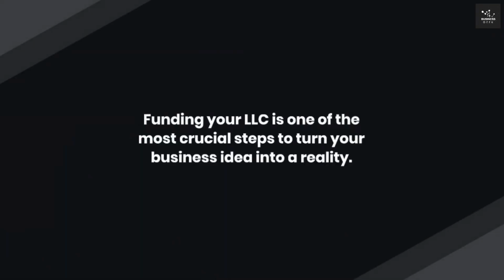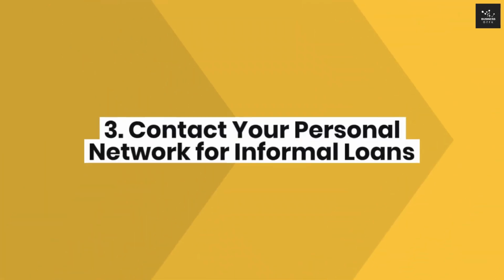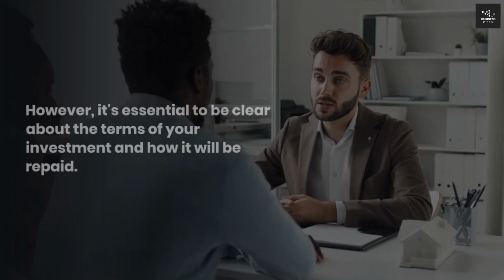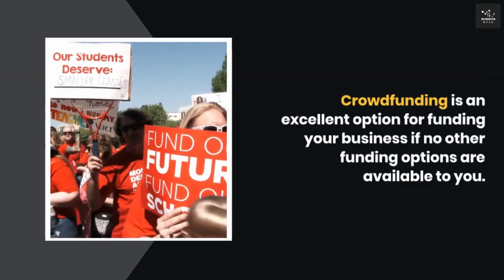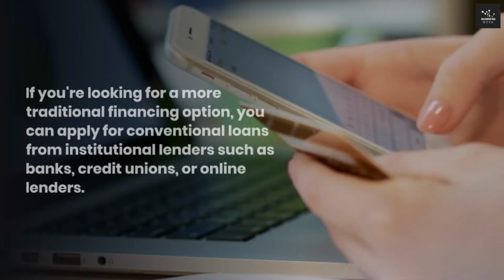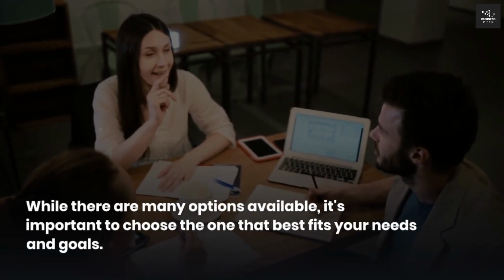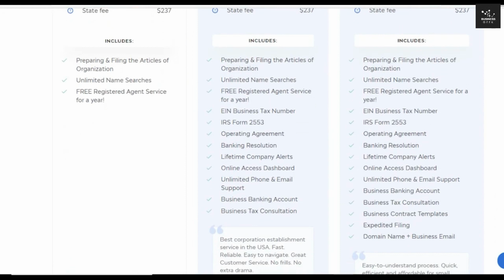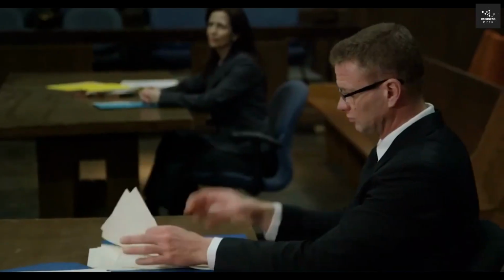How to Get Funds for LLC in 2026 (Free Business Grants & Fund Money for Small Business & Startups)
In this video, I showed how to get funds for an LLC in 2026. I also talked about how to get free business grants for small businesses and startups. To get business funding for small businesses and startups, follow the steps shown in this video.

It costs money to start a business. Funding your LLC business is one of the first — and most important — financial choices most business owners make. How you choose to fund your business could affect how you structure and run your business.

Every business has different needs, and no financial solution is one-size-fits-all. Your personal financial situation and vision for your business will shape the financial future of your business.

Crowdfunding can also get you the money to build a business, and the attention to build a customer base.

We help all types of entrepreneurs start their business, including...Amazon FBA business, e-commerce, real estate, selling products online, dropshipping. digital marketing, consulting, software, marketing, selling books, social media marketing, wholesale, management, investment, development, sales, and other businesses. Whether a type of business, this guide will help you to secure or raise your first business fund.

►Tags (Ignore): how to get funds for llc, how to get money for llc, how to get funding for brand new llc, how to get money for your llc, how to fund llc, how to fund llc bank account, business funding, small business loans, llc, limited liability company, how to get funds for startup, how to get funds for a startup business, how to get funds for your business, how to get funds for small business, how to get grants for small business start up, how to raise money for a small business, llc grants

how to get grants for small business
how to get funding for a new small business
how to get grant money for small business
how to get money for a small business
how to find grant money for small business
how to get free money for your small business
how to get crowdfunding for my business
how to get crowdfunding for my startup
how to get business grants in texas
how to get a business grant 2026
small business grants
small business grants for minorities
grants for small business

grants for startups
new grants
federal grants
grants for black business owners
grants for small business start up
grant money,
grants for small businesses
small business grants 2026
small business funding
business funding
startup grants
$100k grant for small business
best small business grants 2026
grants for startup business 2026
best grants for llc 2026
free grant money for llc 2026
best new business grants 2026
best free grant money 2026
best free grant money for llc